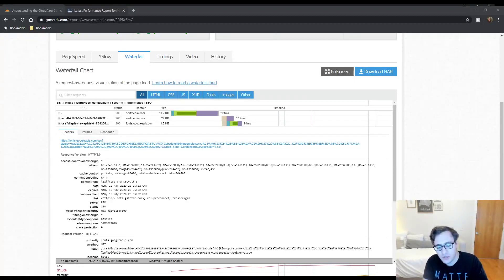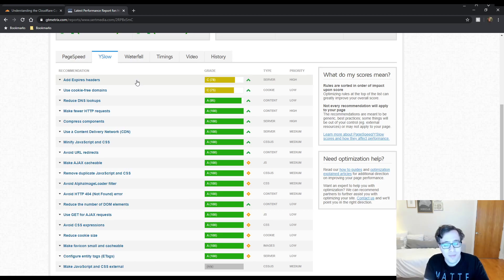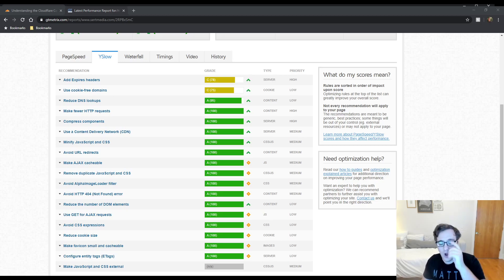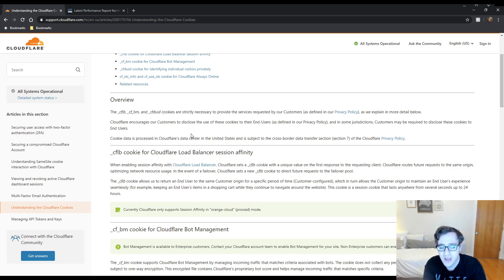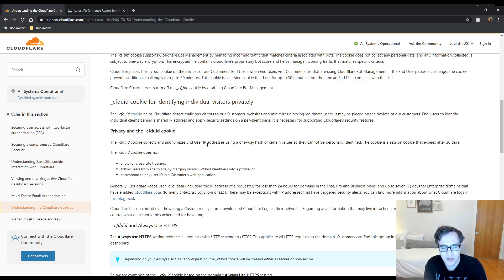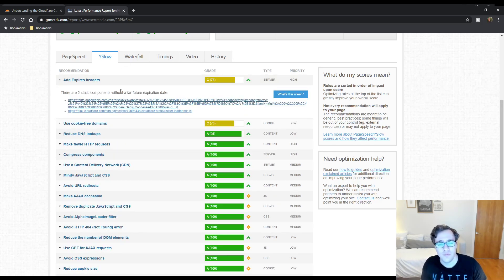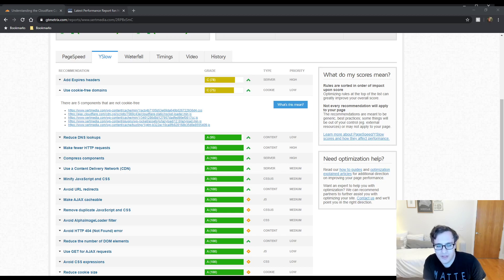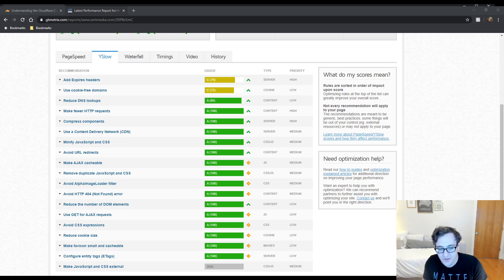CloudFlare Can You Use Cookie-Free Domains 2020 - CloudFlare How To Use Cookie-Free Domains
Not only can you not use Cookie Free Domains on CloudFlare by default it's a waste of your time and money to follow this suggestion. You're going to end up wasting more time and money integrating another CDN to serve static resources, for no benefit to you. The amount of data that you will save will amount to less than 1KB and you're much better of reducing the amount of CSS & JavaScript you serve than following this silly suggestion.